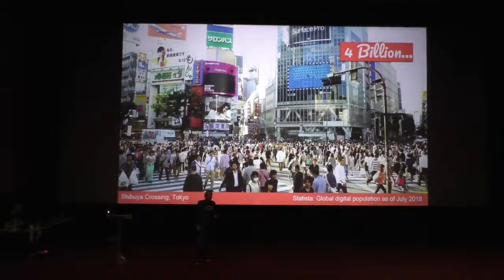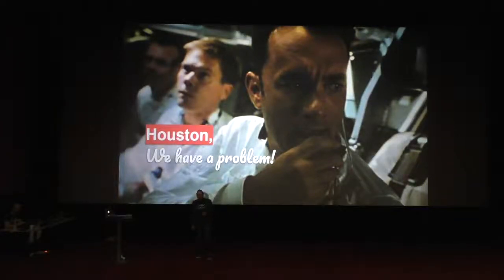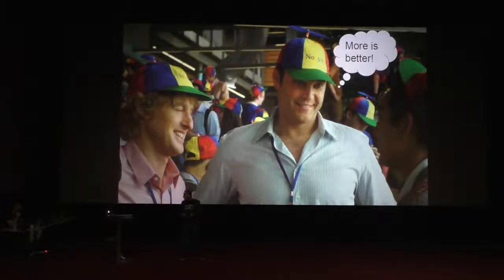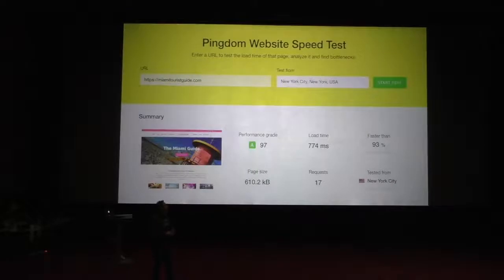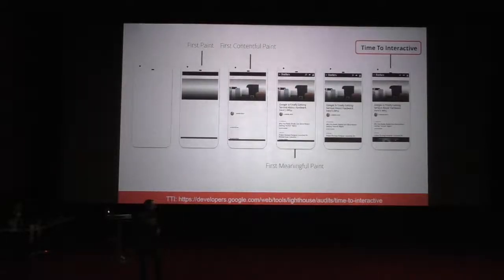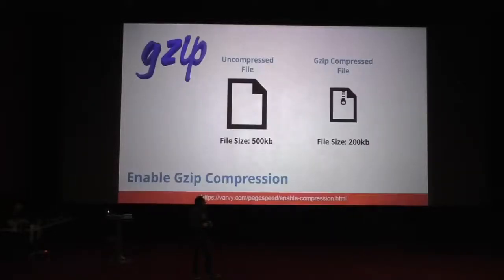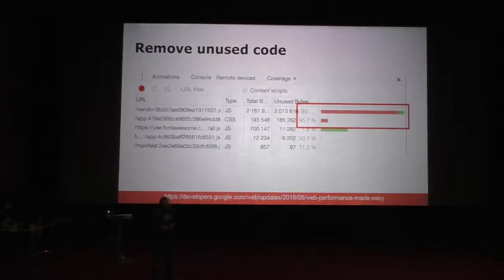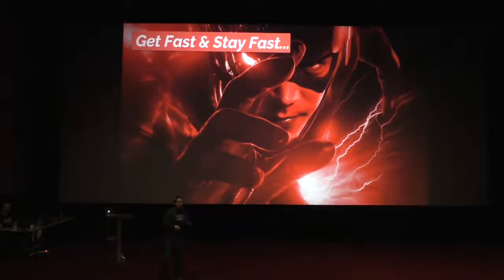Mike Rynart: A deep dive into WordPress performance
A deep dive into WordPress performance enhancements with a resounding impact on organic traffic, content engagement, and conversions. User are expecting more and more from the web experiences that they interact with, and want their sites to load instantly. The key to a good user experience is quickly delivering the content your visitors care about the most.
In this talk, I’ll give you a whirlwind tour of tips and tricks how to speed up your website.
– Why speed matters.
– How you can measure it – Tools and guidance.
– Ways to improve your website performance.
Whether you’re new to WordPress and curious how to make your website faster, or you’re an advanced professional looking to speed up your clients’ sites, this session is for you.